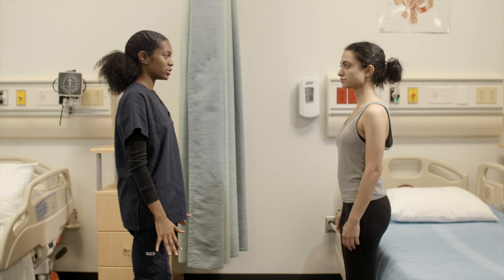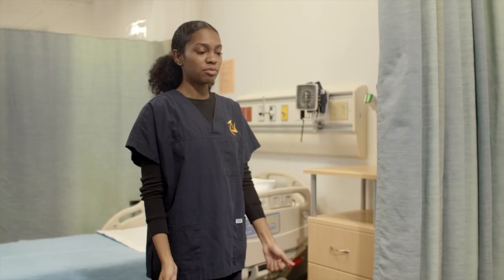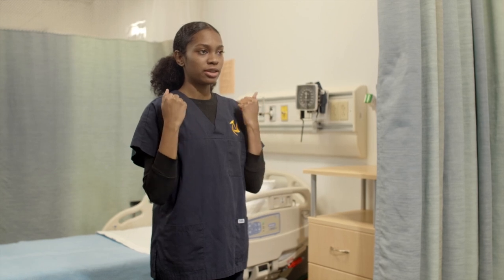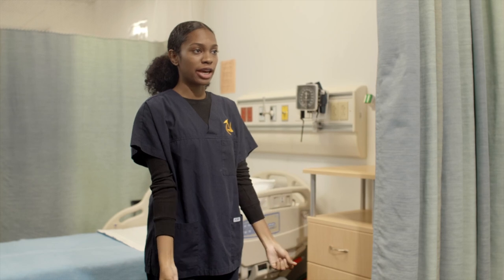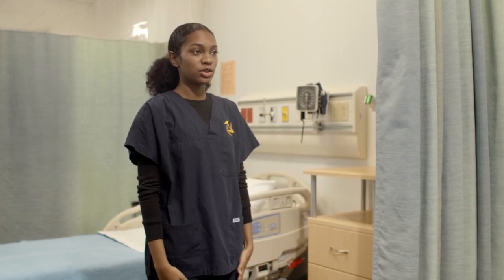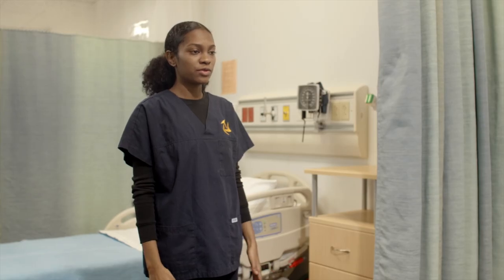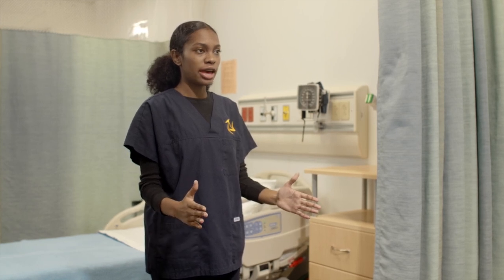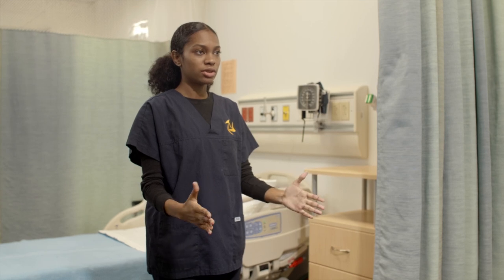Range of Motion (Elbows) - MSK Chapter